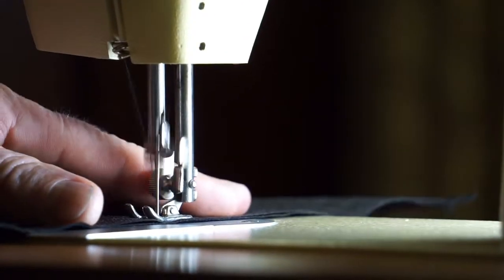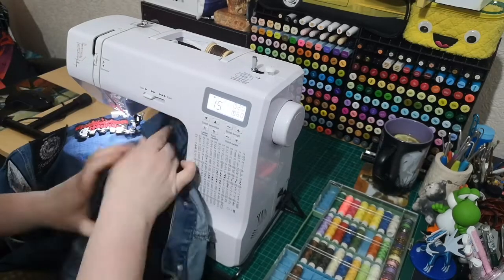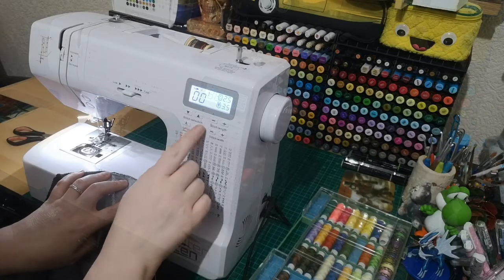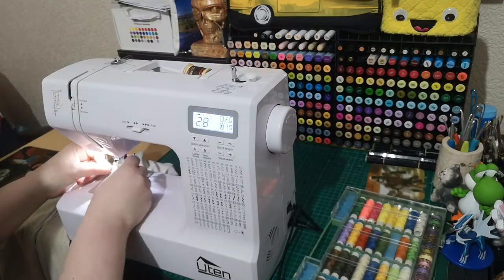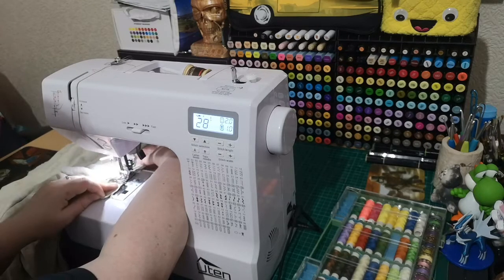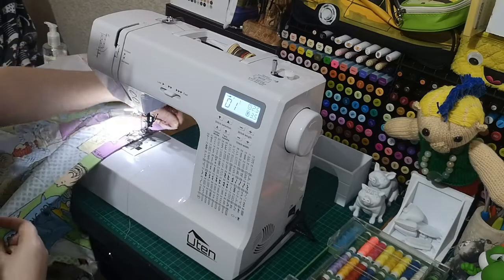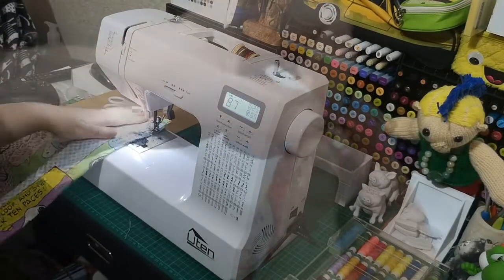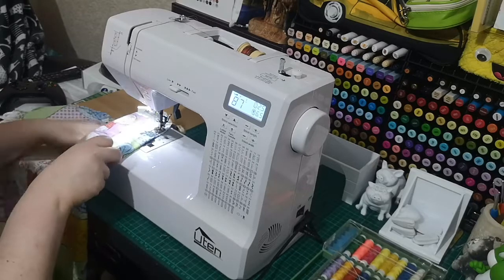Uten 2685A computerised sewing machine 1 year on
One year later and let's see if the Uten sewing machine is still doing an amazing job...

Link to the Instruction Manual to down load in my facebook group there is also a quick start guide to download

Google drive link to download pdf copies on the instruction manual

Google drive link to download a copy of the quick start guide

Hello and welcome to the Knitty Kitties Channel and I'm Any Art  Netty, here is my honest review of the Uten sewing machine I received as a Christmas present, I got it early as it was in the Black friday sale (Nov 2020) so prices may differ if you are watching in the future, here is the link I found for the item

Uten Computerized Sewing Machine Electronic with 200 Stitches 8 Buttonholes Large Screen

Noticed my sewing machine videos have got really popular latesly, judt wanted to day I'm not an expert, im a learner, hope that is apparent? Also, not sure where i noted it but definitely did, that i will be doing a video showing the sewing action closer up, impossible to edit anything once it is up on youtube, plus, im still learning how to make videos, all done at home, not in a studio with a bigger budget luke some youtubers can afford, hope that clears up a few things!

I found their website, I hope this helps in understanding the brand more, I had not heard of them before, have any of you watching heard of it?

Their facebook page

Here is a fantastic playlist which I found showing in clear HD what this machine does, I found it extremely helpful when learning how to use it, but I can honestly say that it is so straightforward and learner friendly

This is the original pattern I used to make facemasks, I have since developed my own design, but this website was really helpful in learning to make them

we would love to know if there's any craft kits or art items you would like Netty to review, let us know if there's something you are not sure whether it's worth buying or not :)

My etsy

my shop on Facebook

Netty photography and video editing

Fluffy now has a channel!

Netty xxx